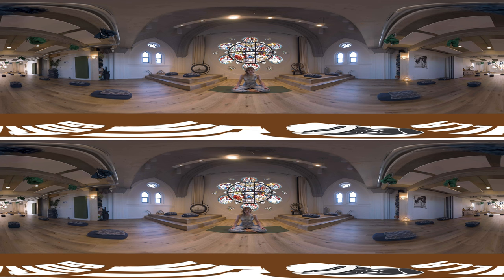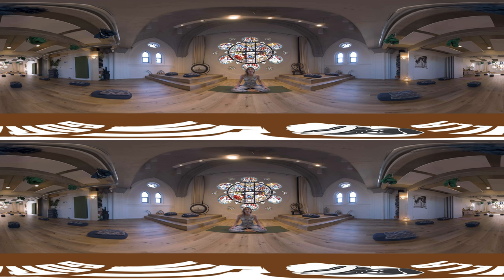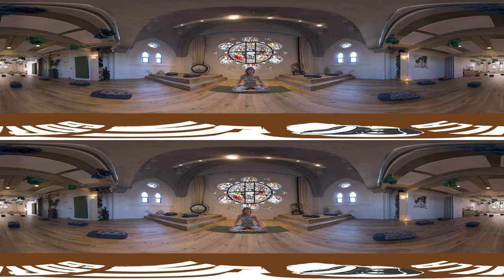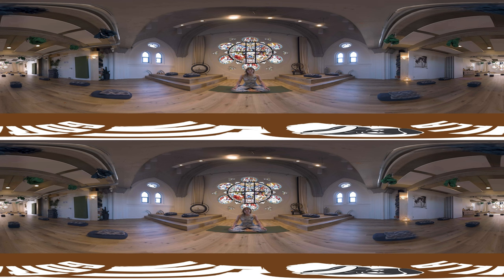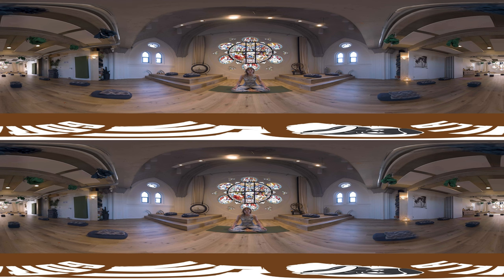Yoga VR - Guided Meditation with Anna - (short) 8K 360 3D Video